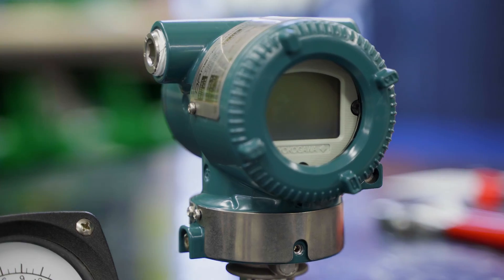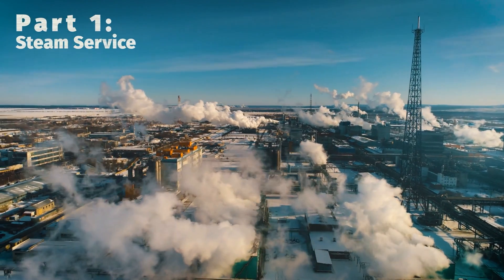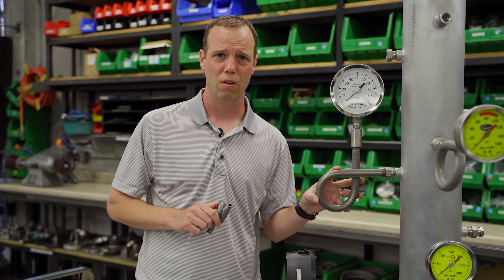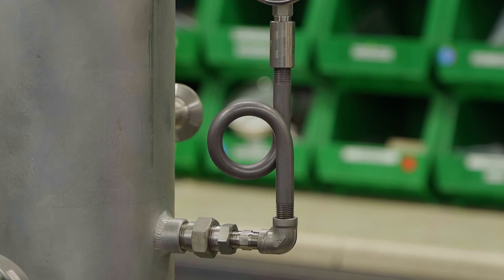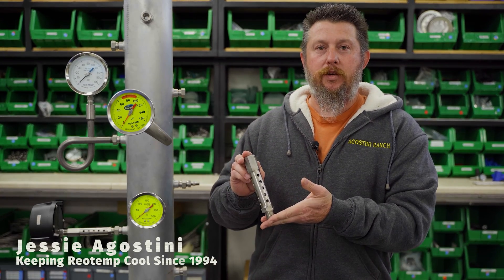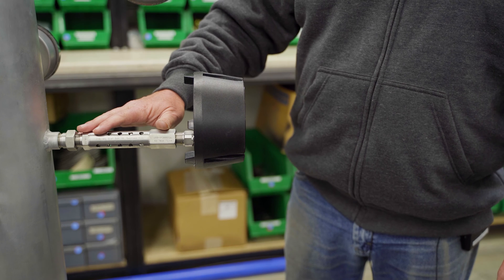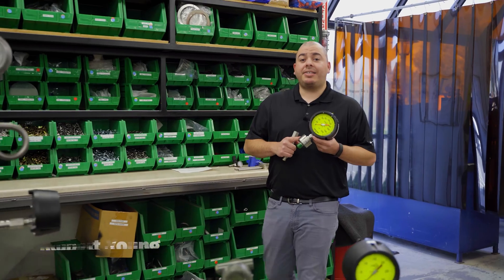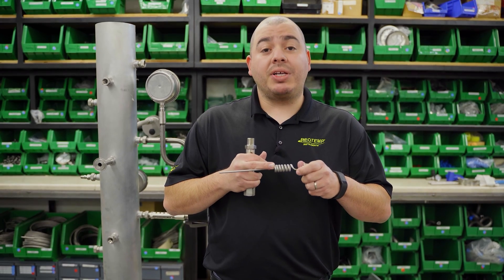How to Measure the Pressure of Steam and Hot Liquids and Gasses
Most pressure measurement devices have maximum working temperatures between 100 and 250°F, so when measuring fluids that exceed those temperatures cooling elements must be applied in order to properly measure. In this video we explain the use of pigtail siphons for steam applications, capillary and cooling towers for hot liquid and gas applications, and when to properly use diaphragm seals. We also answer questions like: Can I use a pigtail siphon in non-steam application? Can I use a cooling tower in steam applications? and more.